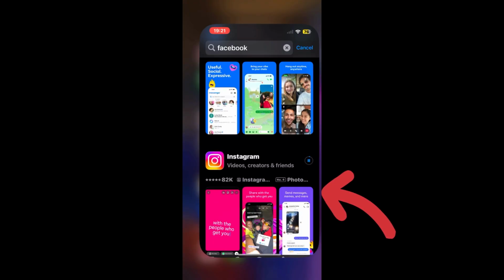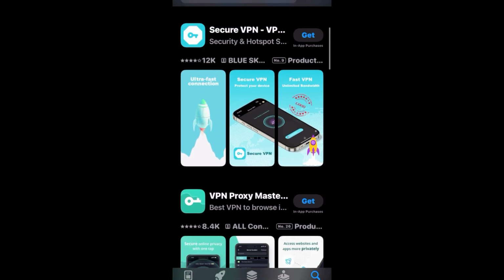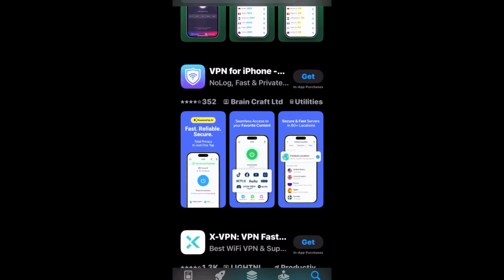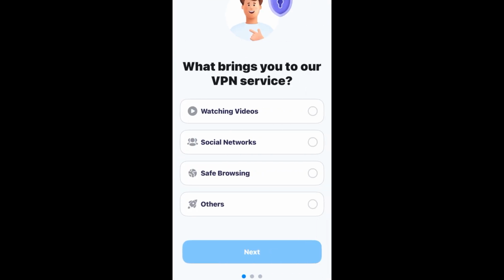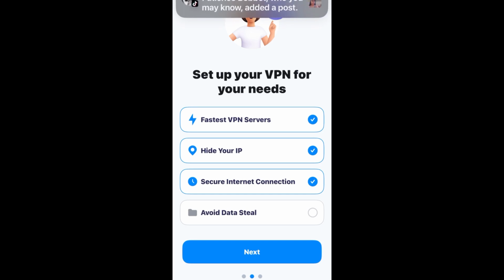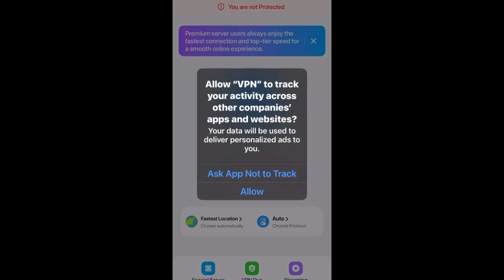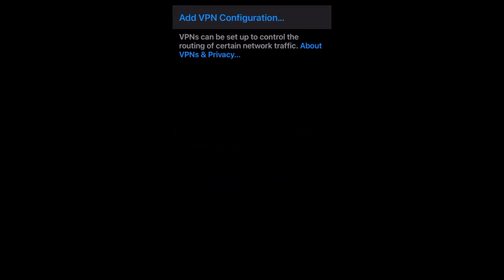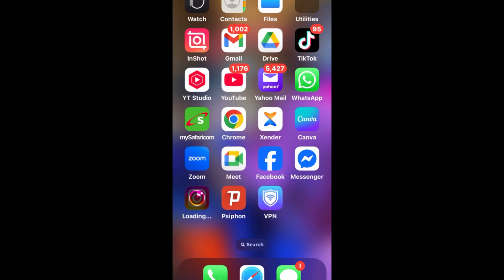iPhone 13 Pro How to Download and Install Apps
All the different apps on iPhones

To film your event or video,

SUPPORT Our MEGA COMMUNITY CENTRE PROJECT (((building a resource centre))) through PAYPAL on FLEXYHOPE AFRICA:
In the names Muwonge Augustine
Let’s take the relationship further and be friends on social:
FLEXYHOPEAFRICA MINISTRY